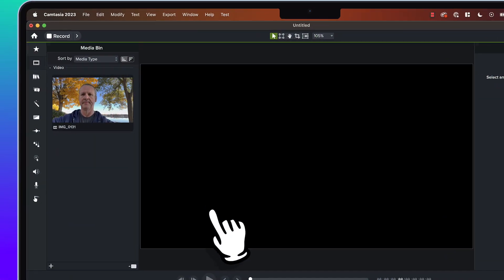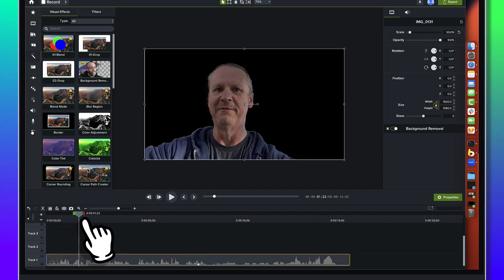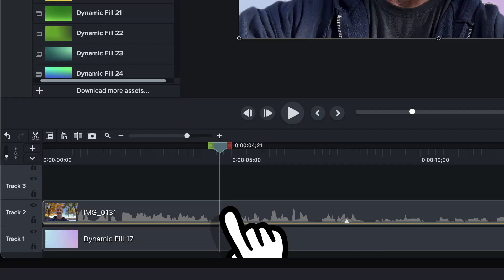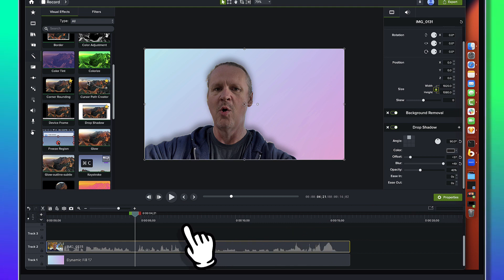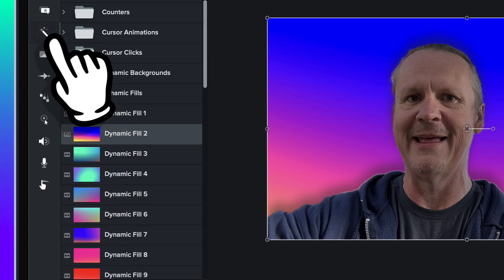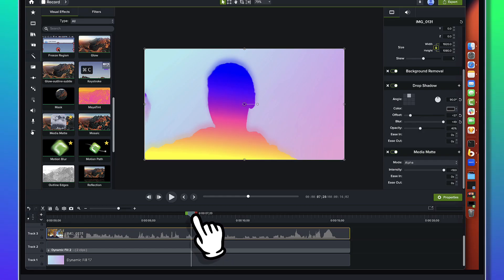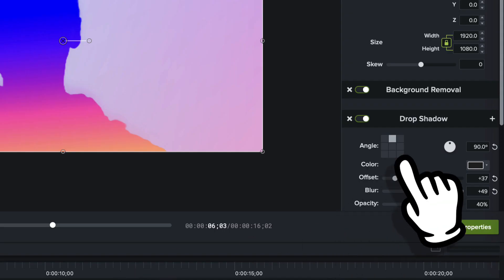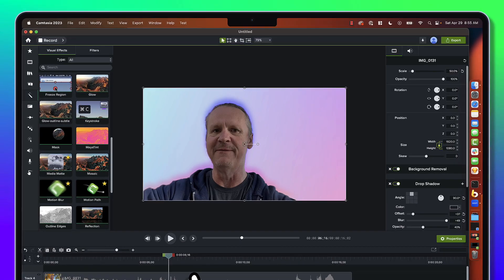Camtasia 2023 - Stunning Silhouette Fills and Dazzling Shadows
Headshots and Selfie video don't need to be boring. Learn how to create stunning silhouette fills using AI Background Removal and Dynamic Fills in Camtasia 2023. Camtasia makes creative compositing ultra simple. In this video you will learn how to use 4 drag and drop effects to make your selfie video stand out from the crowd and delight your audience.